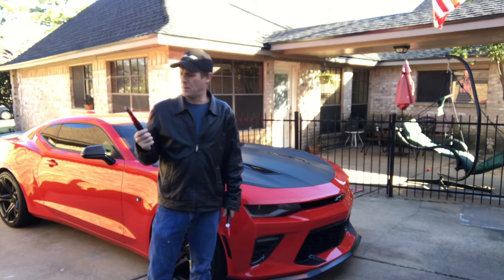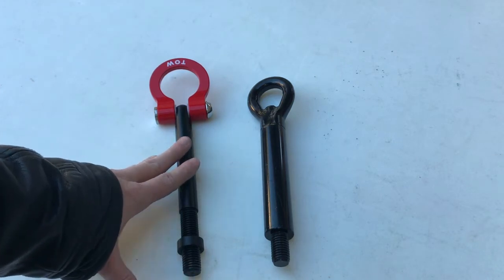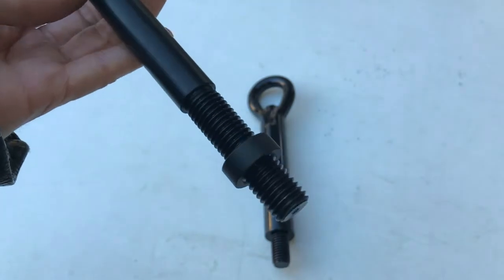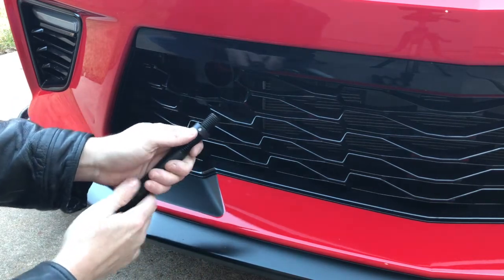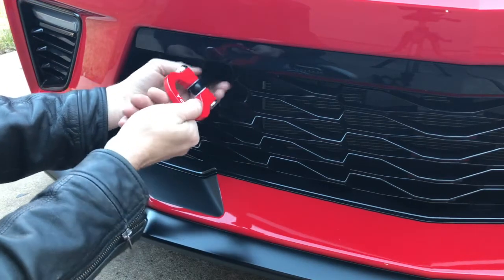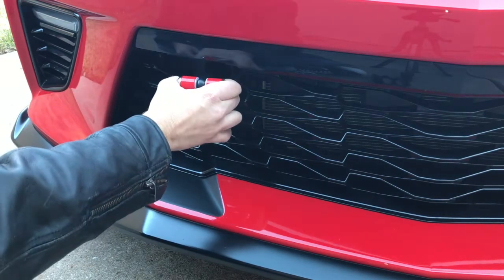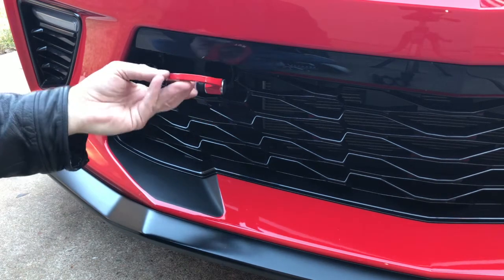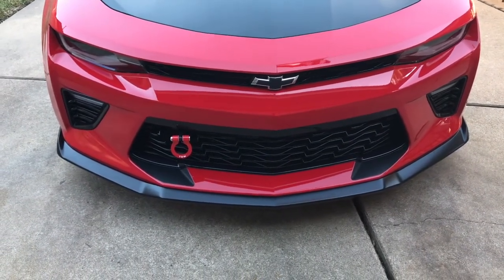FeatherLite Tow Hook - Review and Install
2018 Camaro SS 1LE

Link to purchase ZL1Addons standard Tow Hook (Not Tested) on Amazon: